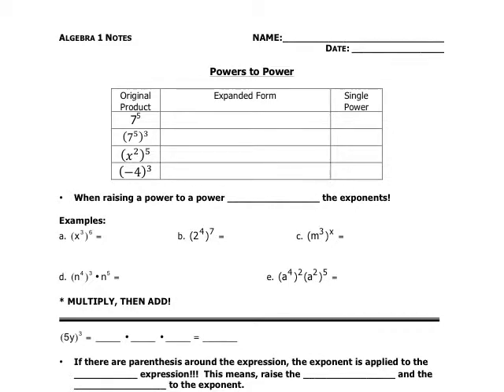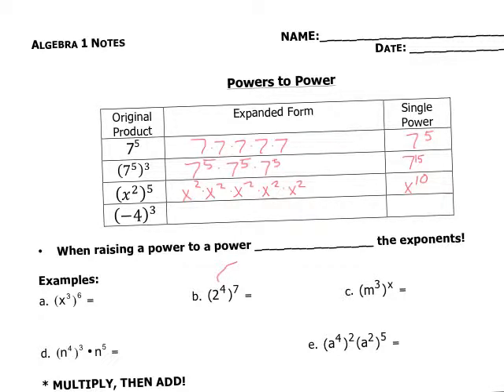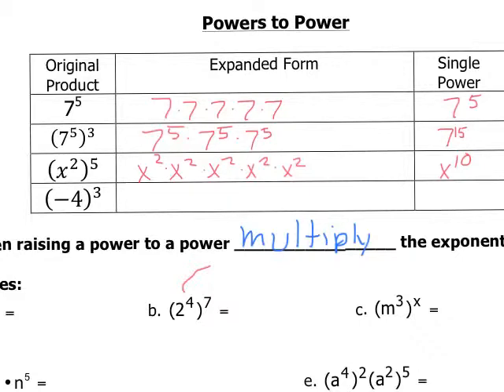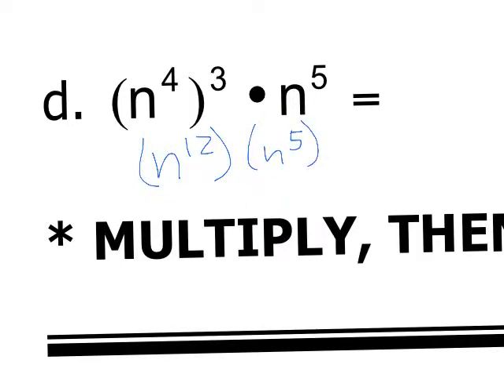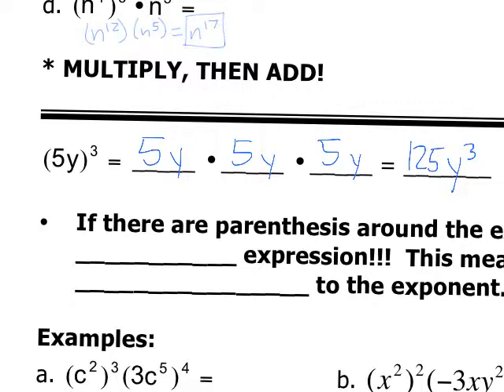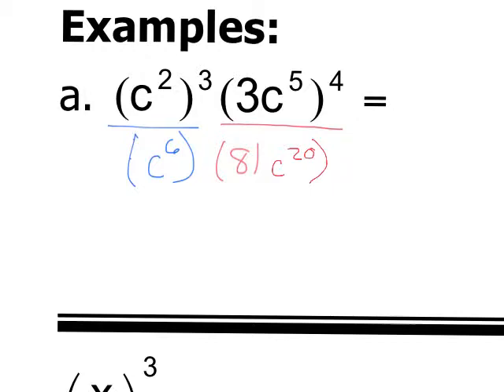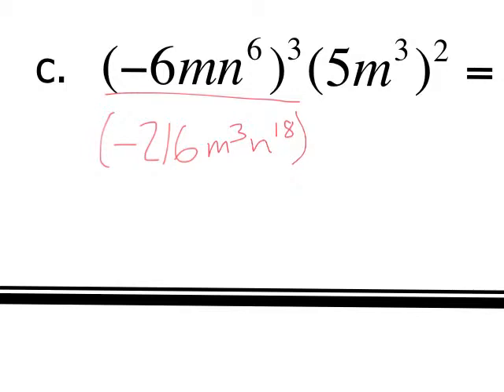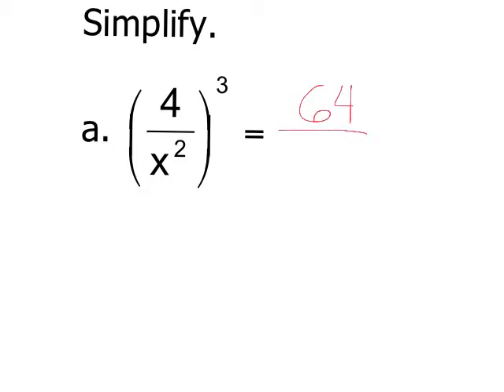Craw - Power to a Power